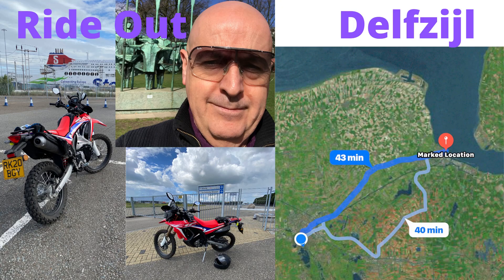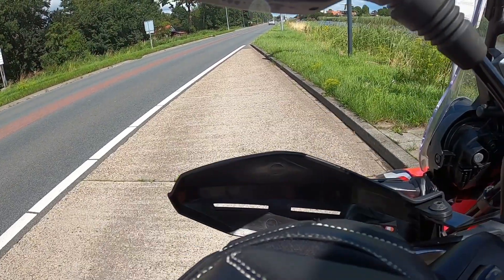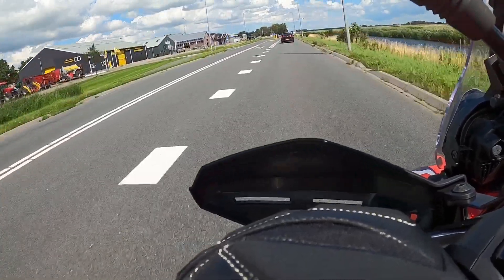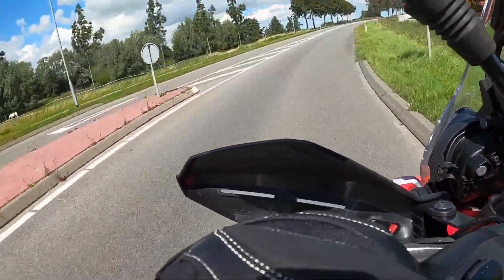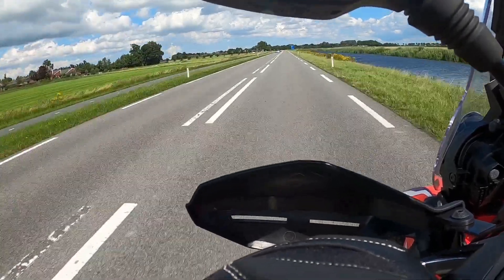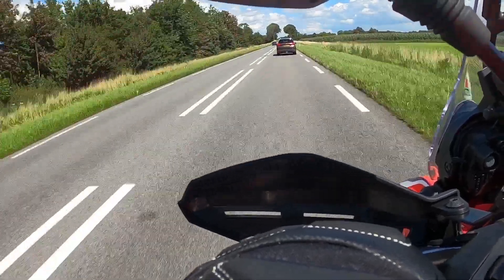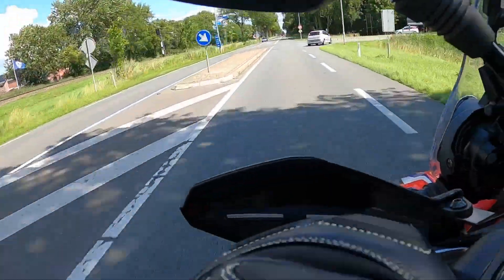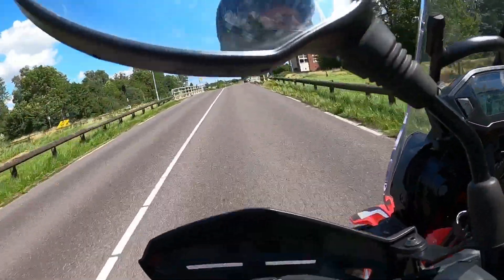run-out to Delfzijl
This is the 2nd video of trilogy using different mounting options for the GoPro camera while having a ride out on my motorbike.
Delfzil is to the east of Groningen in North of Holland, was a lovely day with some blue sky peeping through the clouds.
On this video I am discussing the wristband GoPro mount as well as riding in Holland and some of my riding history.